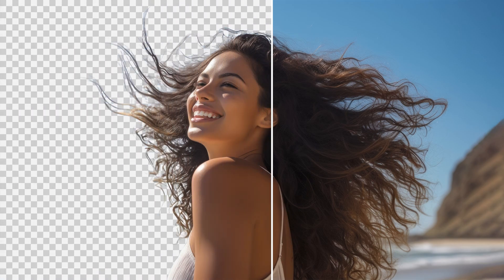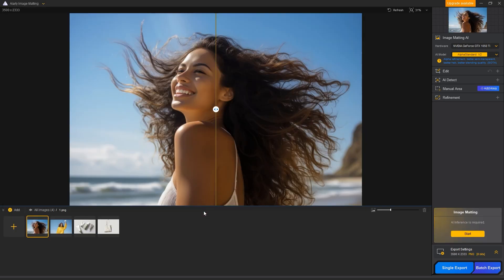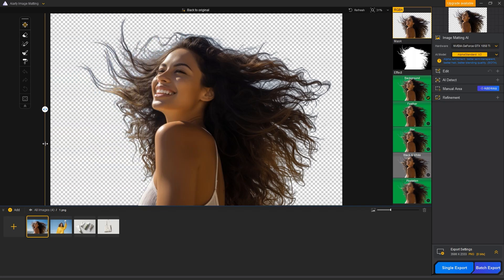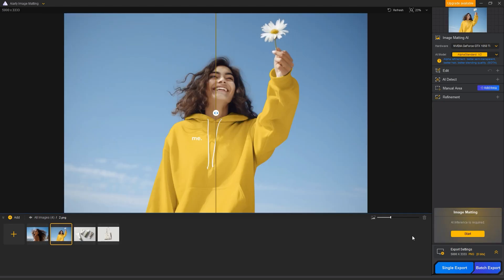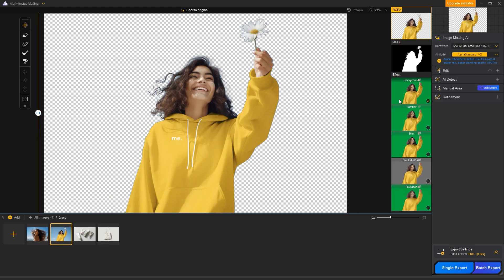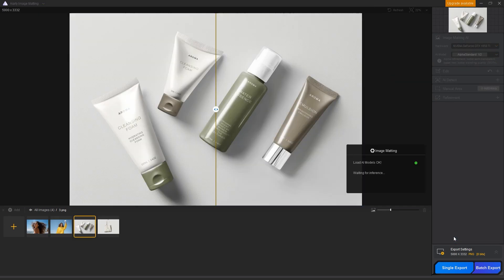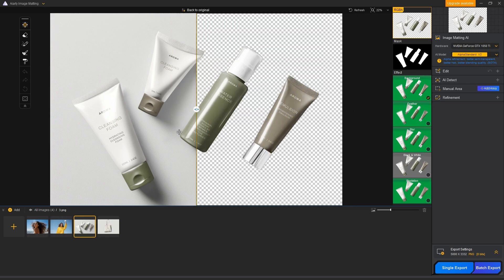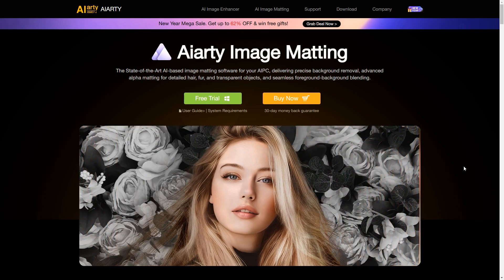Quick Way to Remove Complex Background With AI (Best Ai Background Remover 2025)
Get AiArty Image Matting

Quick Review:
- With its advanced AI technology, this tool can remove even the most complex backgrounds in just seconds. Whether you’re working on product photos, portraits, or social media content, this AI makes it simple and professional.